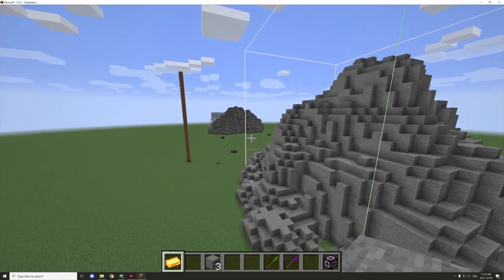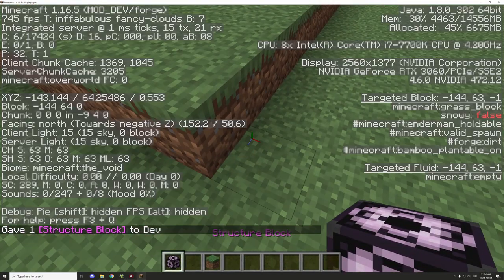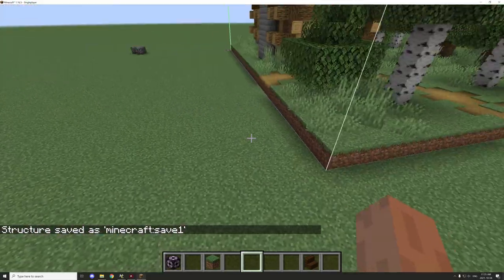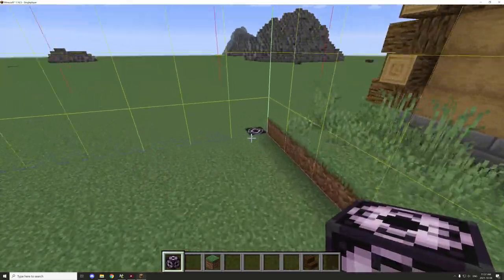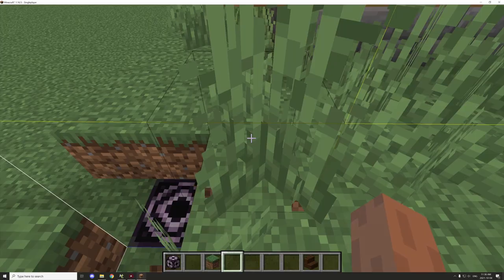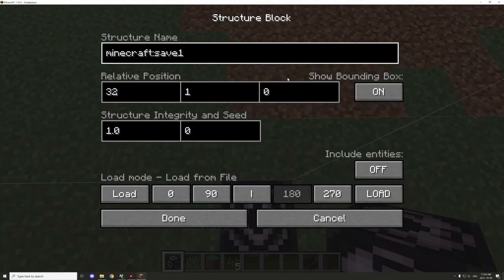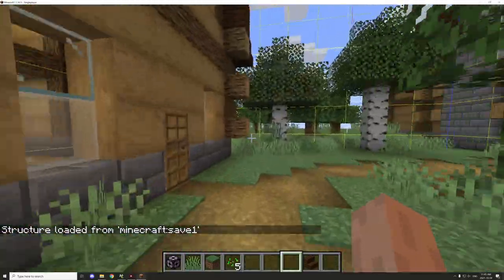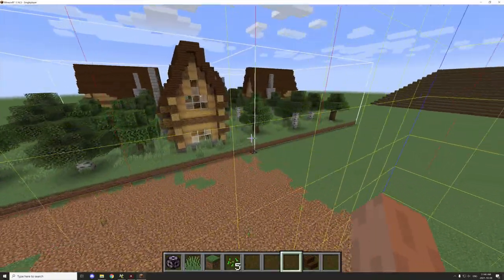MCreator Build: Log Cabin | Part 2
Welcome back to another MCreator building tutorial! This week we'll start working on a cabin build as I mentioned in the last project we would start. This time around I wants to make a structure that can connect the X and Z axis.